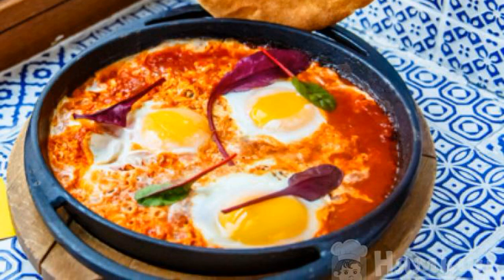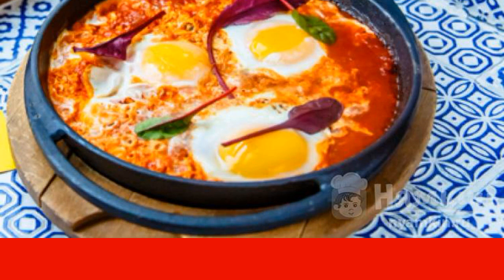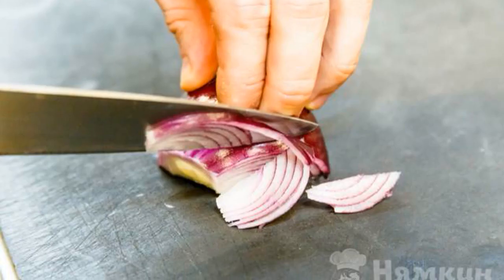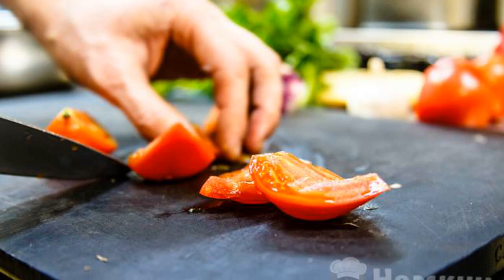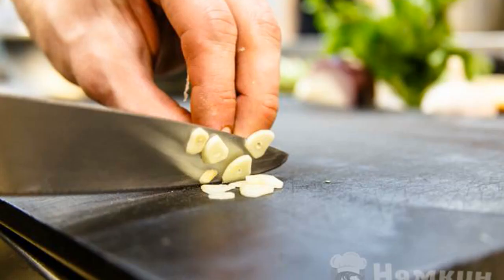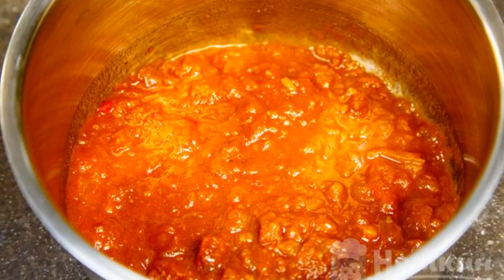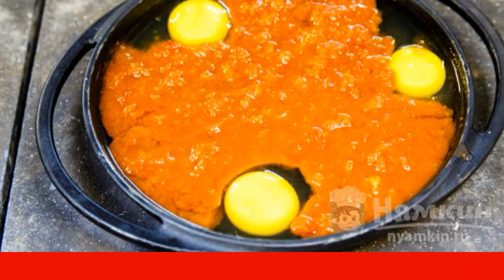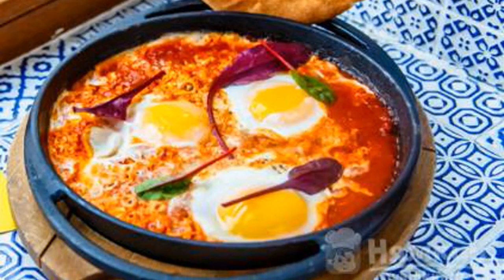Classic shakshuka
The classic shakshuka is made from eggs, tomatoes, peppers, onions and seasonings fried in sauce. This dish originated in Tunisia. It is prepared with various components. It can be cheese, vegetables, sausages. However, I suggest you prepare the original source.

Ingredients:
tomatoes - 4 pcs, onion - 1 pc,
chicken eggs - 3 pcs, canned tomatoes in their own juice - 2 pcs,
olive oil - 1 tbsp.l., herbs - 10 g,
salt - 3 g, pepper - 1 g,